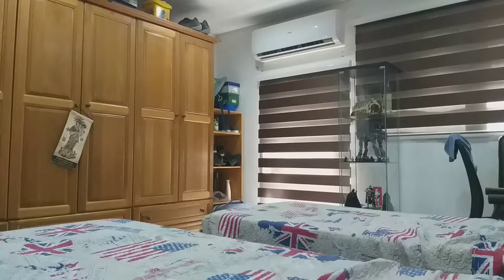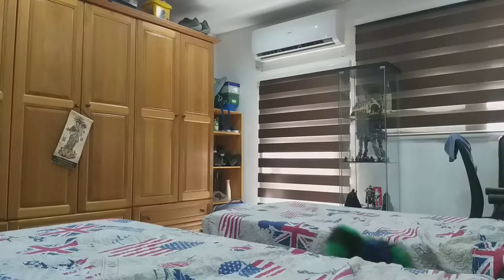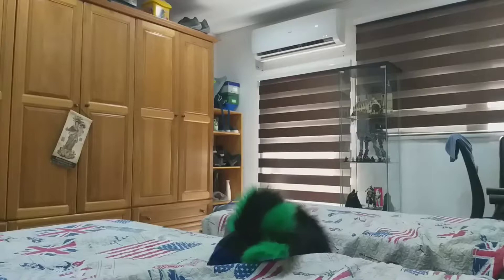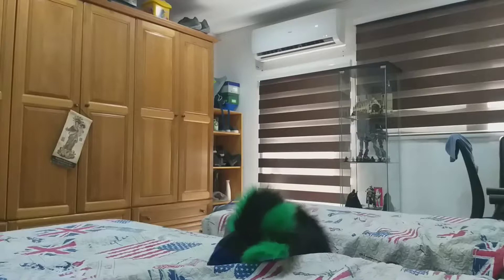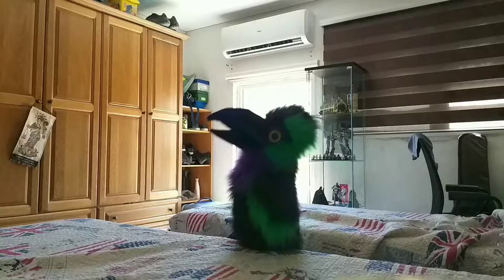Documentary: Burdus Puppetus (part one)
Part 2 coming soon like if u want more documentaries lol